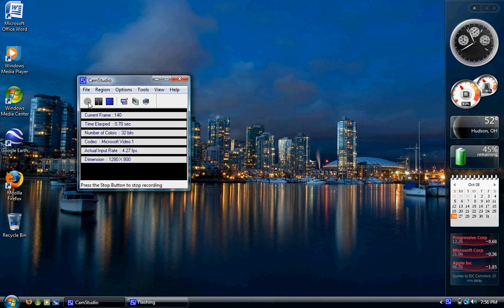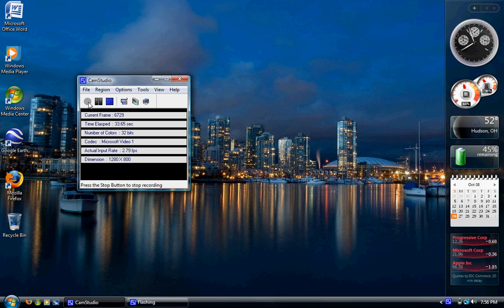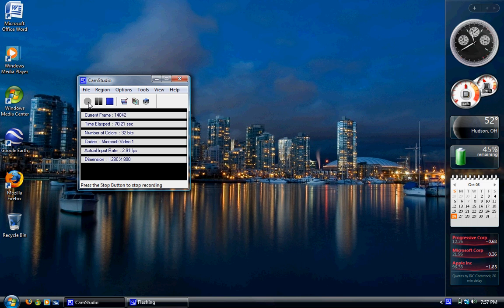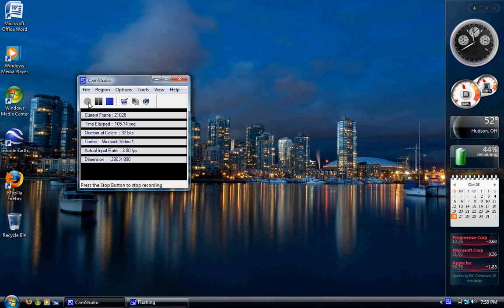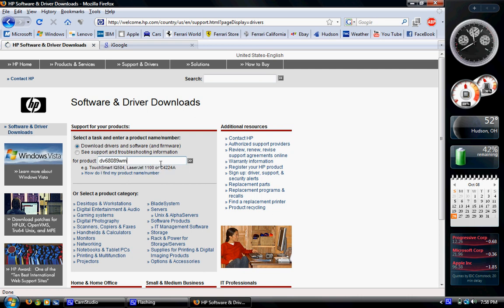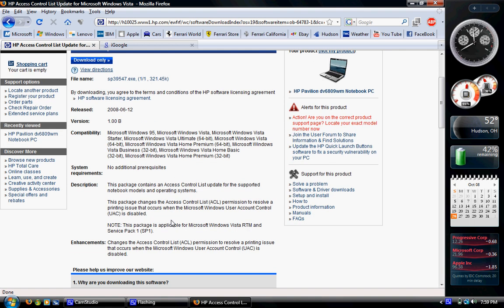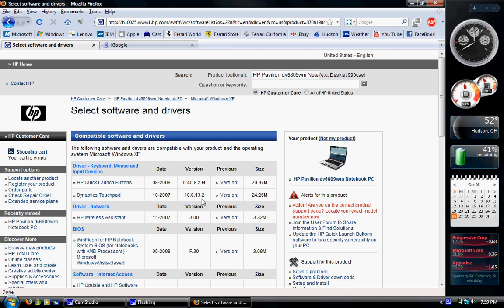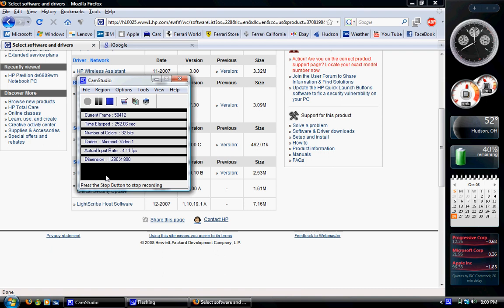HP Pavilion Dv6809: Windows XP or Vista?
Will the drivers work inn XP?  Which one should I use?